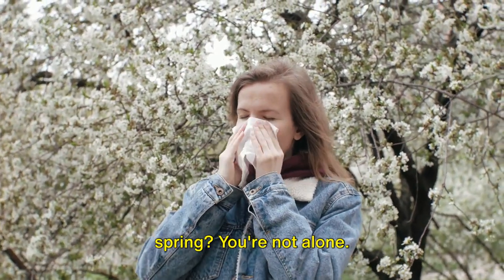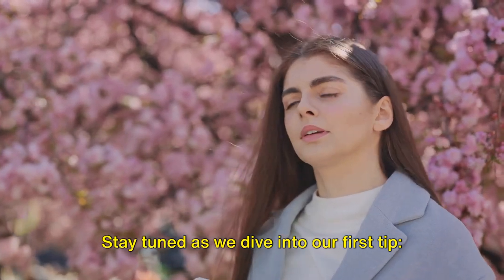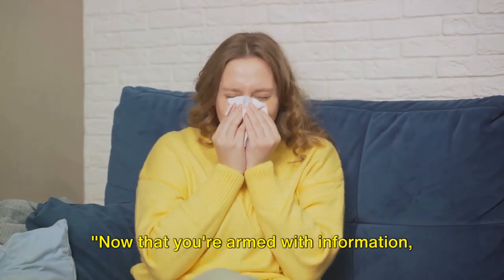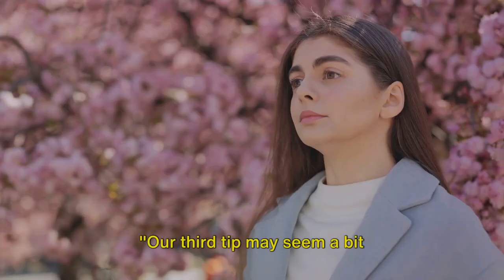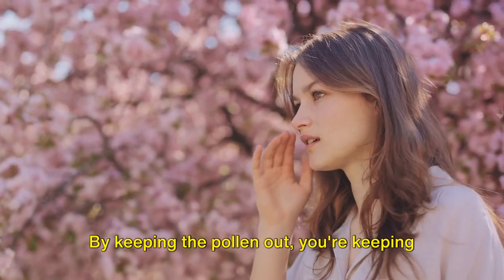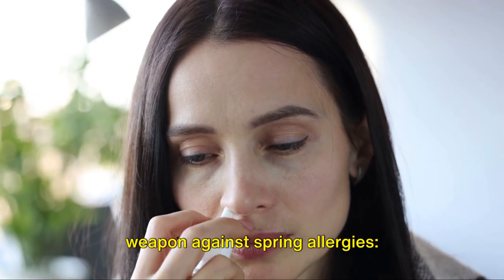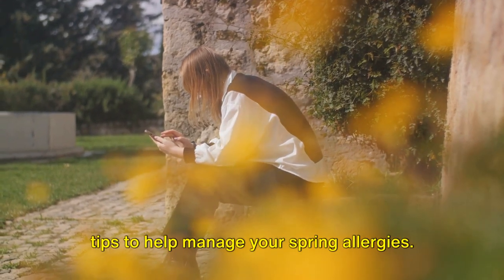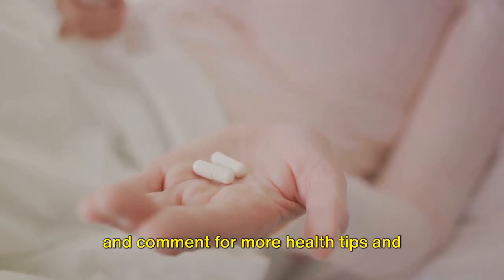Surviving Spring 2024: 5 Essential Tips to Beat Allergies and Breathe Easy!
Are seasonal allergies putting a damper on your springtime fun? Don't worry, we've got you covered! In this video, we're sharing 5 essential tips to help you beat allergies and breathe easy during Spring 2024. From monitoring pollen counts to using air purifiers and practicing good hygiene, these strategies will help you enjoy the beauty of the season without the discomfort of allergy symptoms. Say goodbye to sneezing, itching, and congestion, and hello to a happier, healthier spring! Watch now and start enjoying the season to the fullest.

OUTLINE:

00:00:00 Introduction and Importance of Allergy Management
00:00:58 Monitor Pollen Counts
00:01:47 Use Air Purifiers
00:02:42 Keep Windows Closed
00:03:40 Practice Good Hygiene
00:04:28 Consider Allergy Medications
00:05:21 Conclusion and Recap

ALLERGY RELIEF PRODUCTS